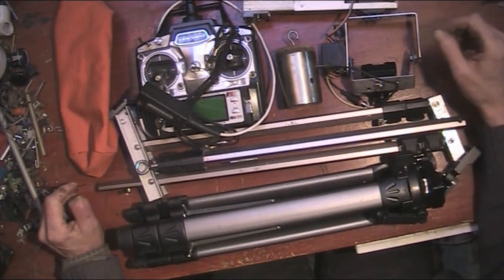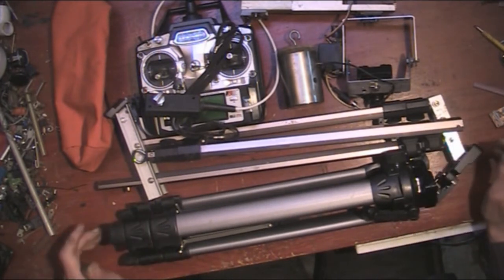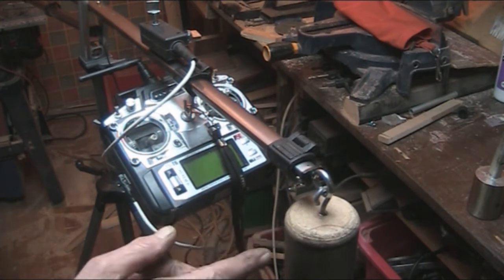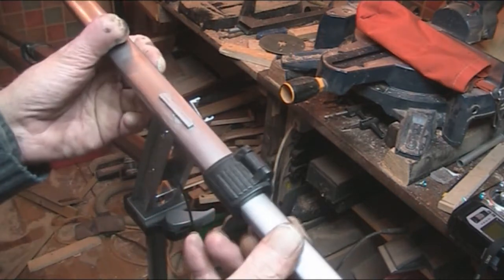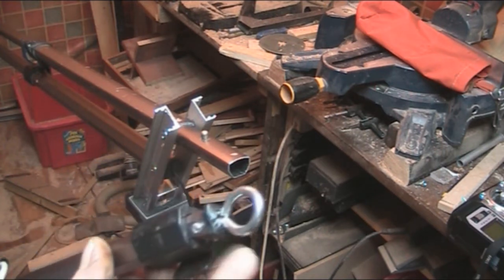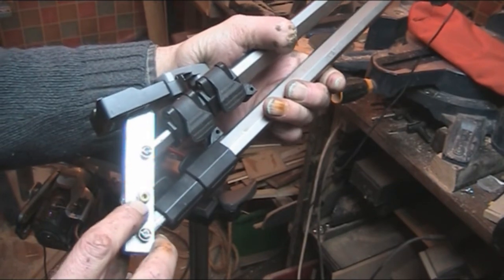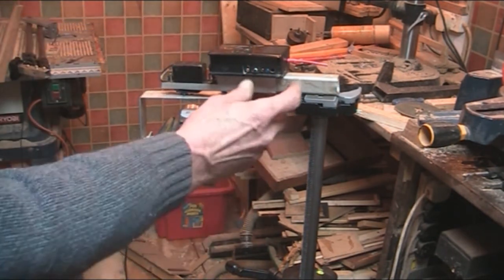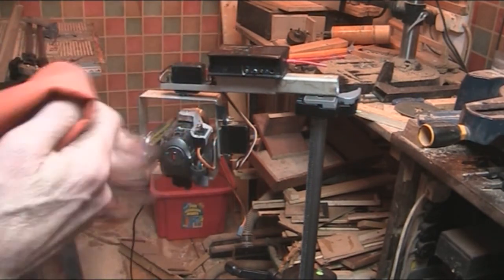Modification of Telescopic Camera Boom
Following the success of the zoom function in the last video, i decided to overhaul the camera boom to make it nicer and more functional.
The modification allows it to be packed in a smaller case, and is a littlee lighter.